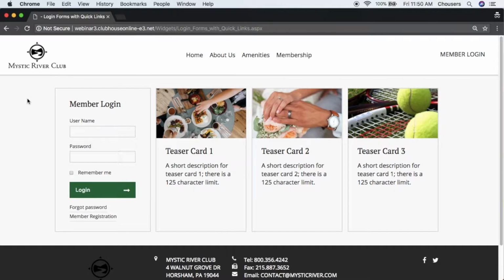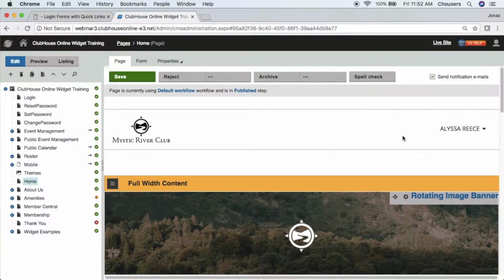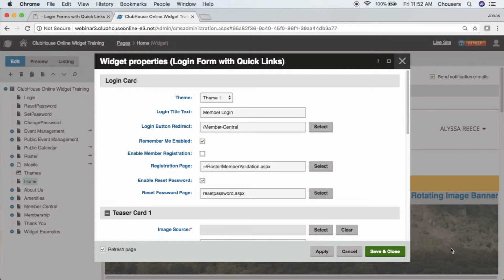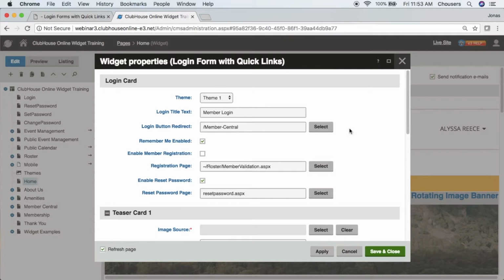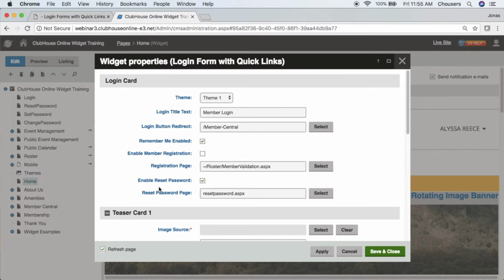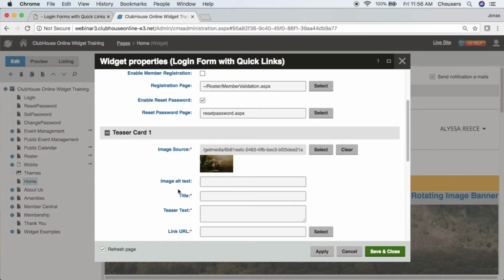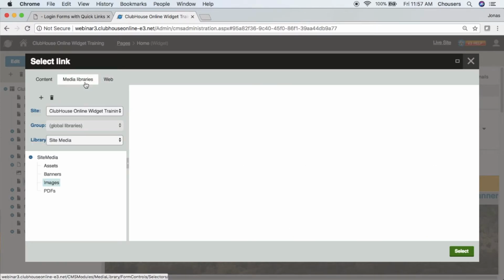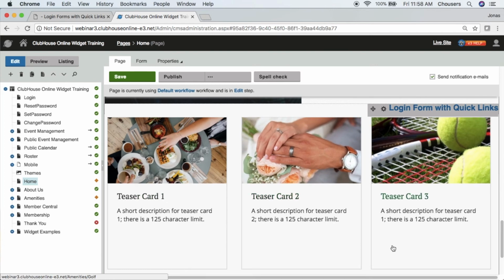Login Form with Quick Links Widget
In this video we will demonstrate how to build and configure the Login Form with Quick Links widget.